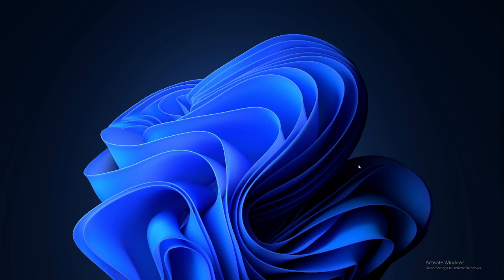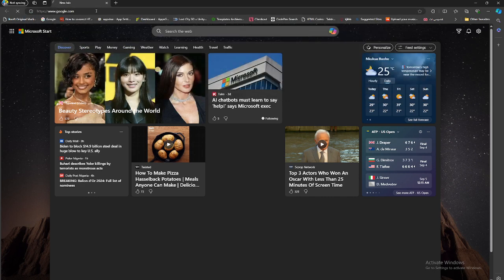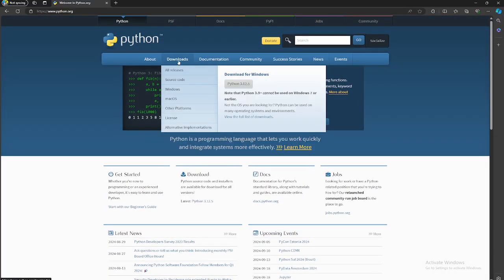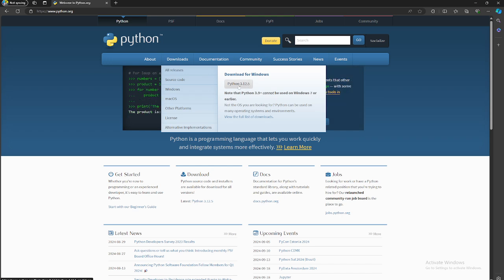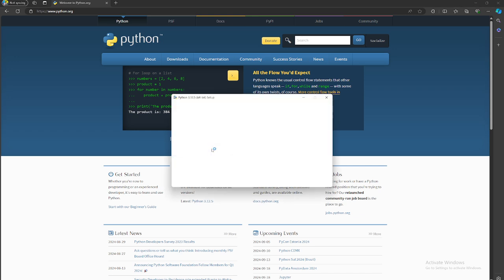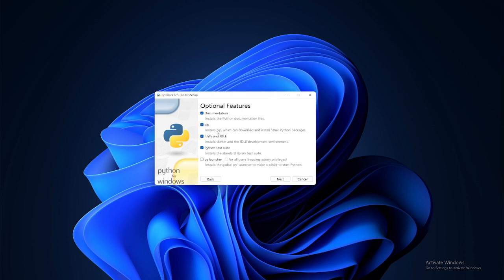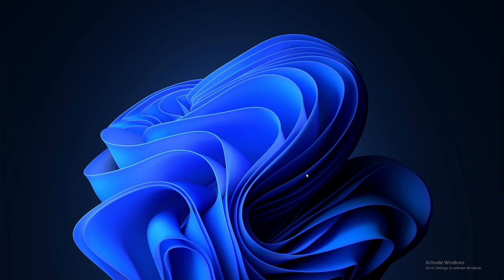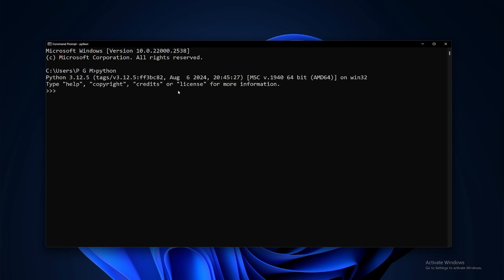4 Download and Install Python on Windows -- Python for Beginners